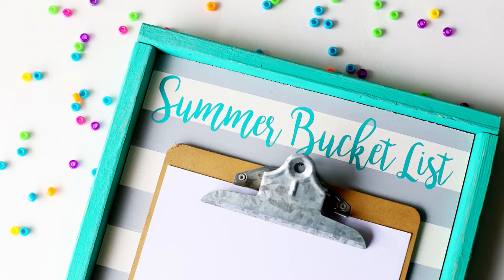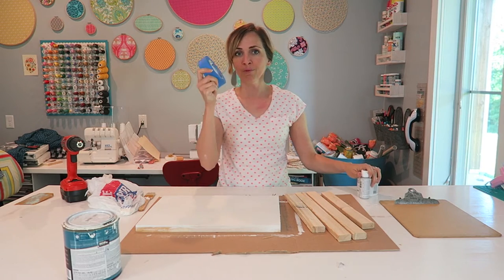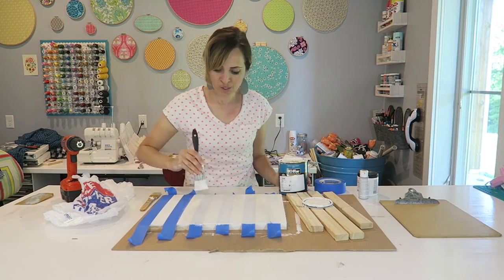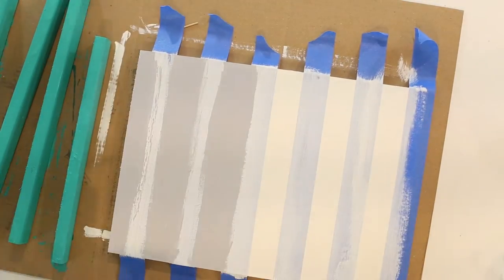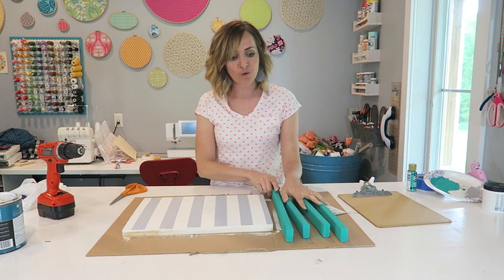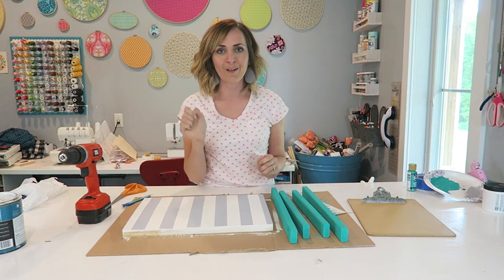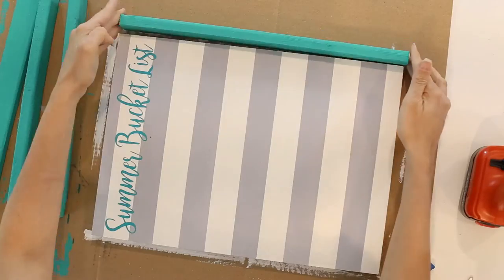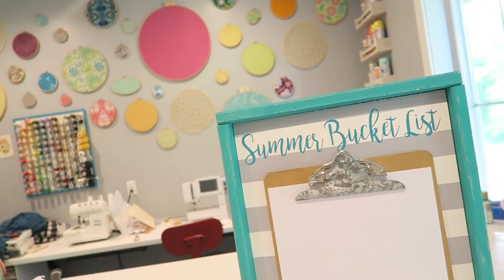Summer Bucket List Display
you've got your summer bucket list but you need a cute way to display it - no problem, I've got ya covered with this fun and simple project tutorial

So excited to be part of the CraftCOLLAB!!
be sure to check out the other craft videos in the collaboration - -